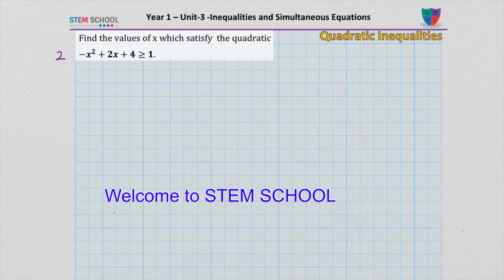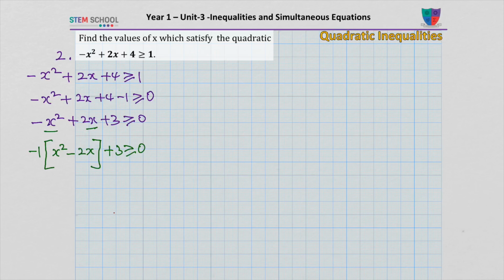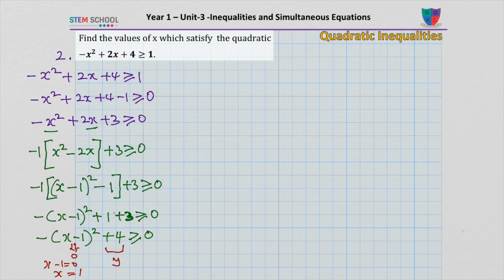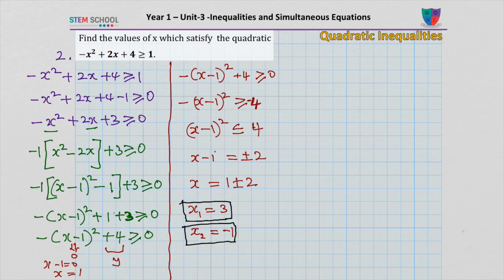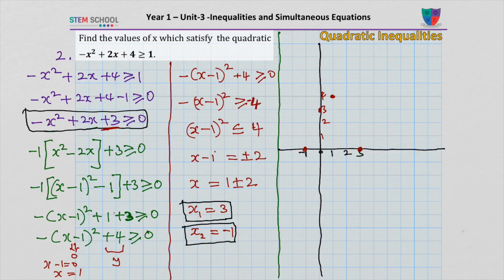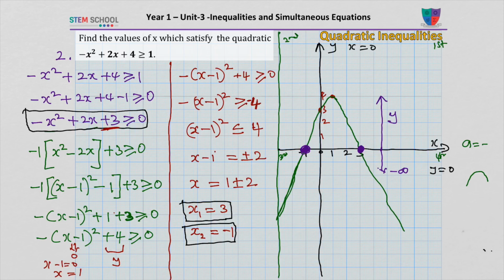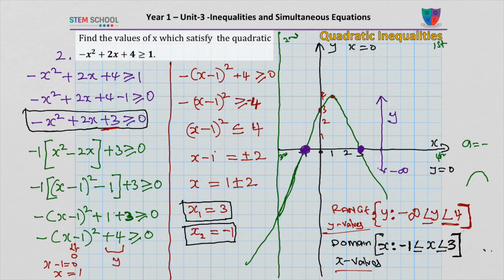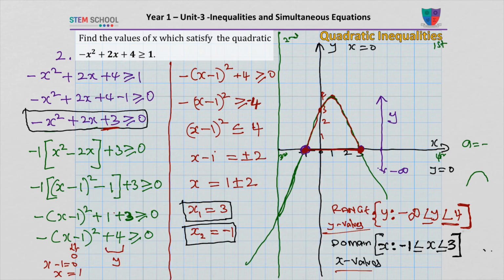Quadratic Inequalities Q2